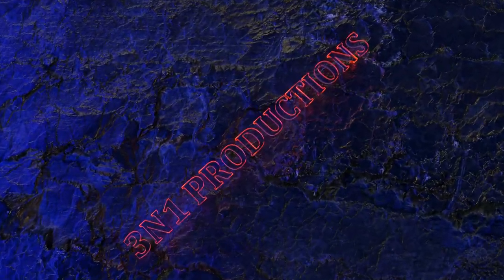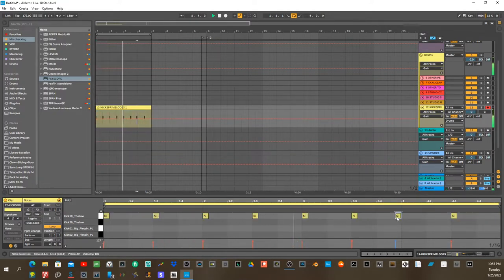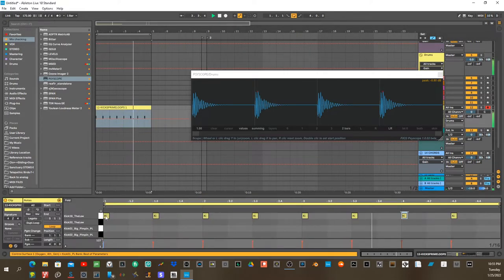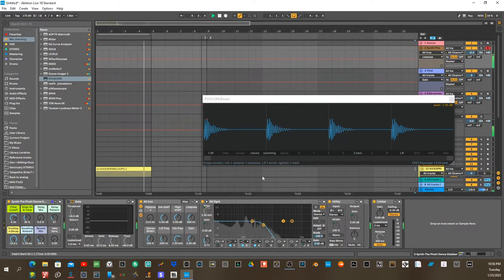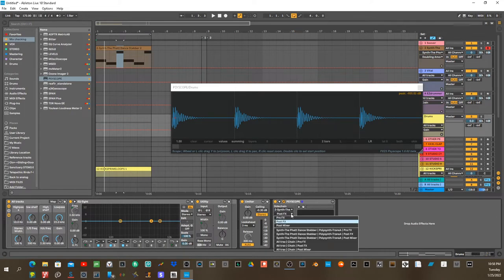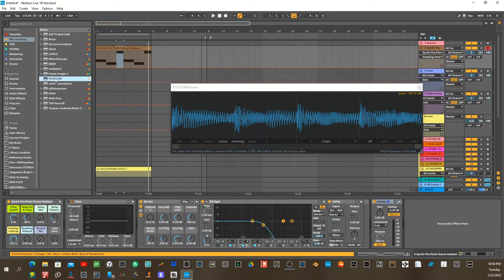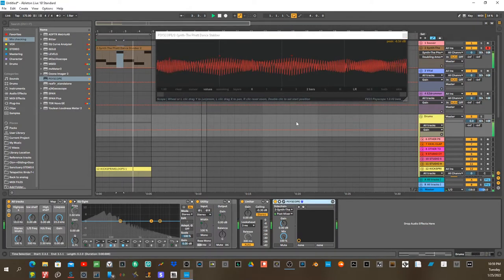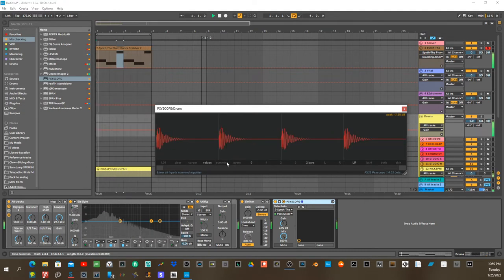PSYSCOPE, How to use it.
This is one way of using the LAYERS function in Psyscope in Ableton Live 10  If you like this video, consider supporting me on Patreon, where your contribution helps me make more content. It's also a place where, for as little as $3.00 a month you can learn how to mix music, and have your questions answered directly by me, get free drum kits, midi files and have your songs mixed by a professional!
List of FREE VST's that I use on a daily basis.